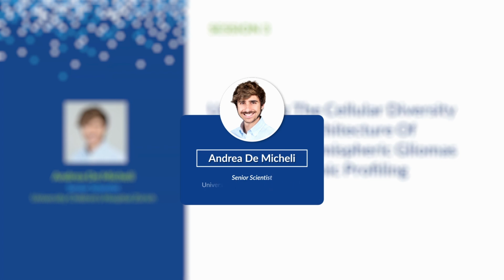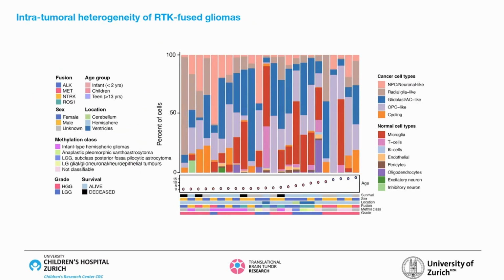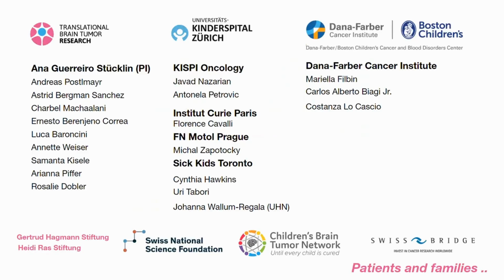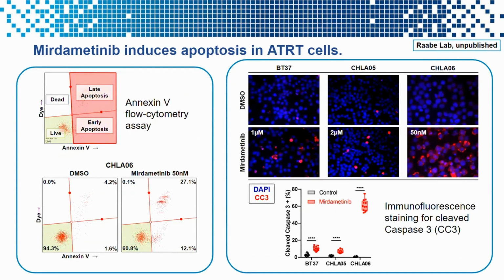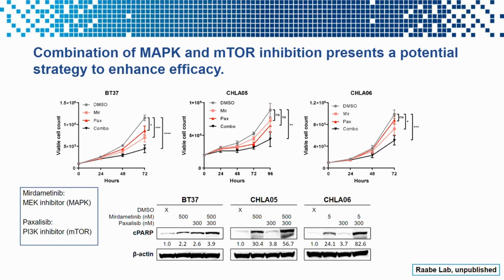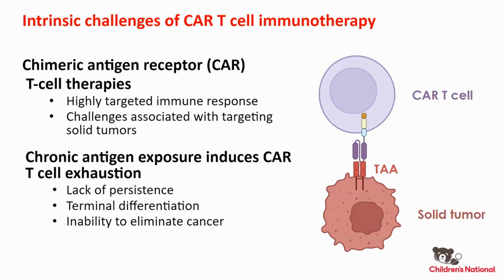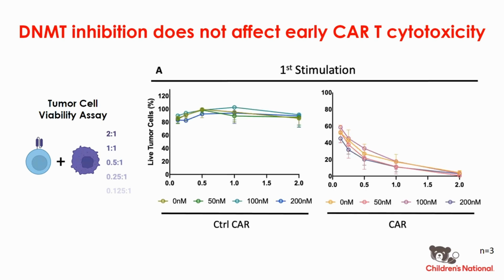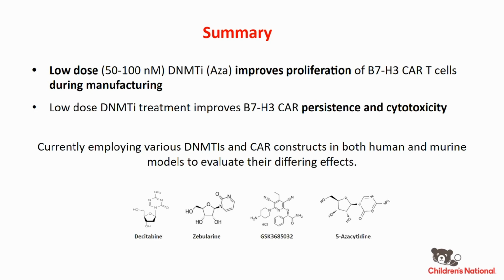Day 1 Session 3 Lightning Talks with Andrea Di Micheli Zurich, Yiming Deng JHU and Elton VanNoy CNMC